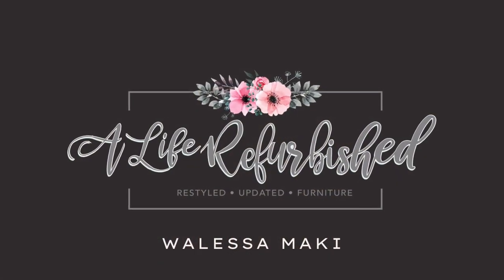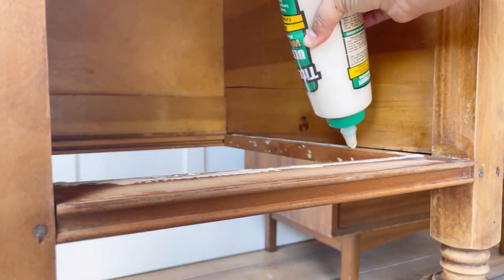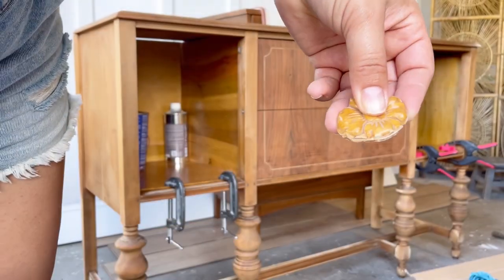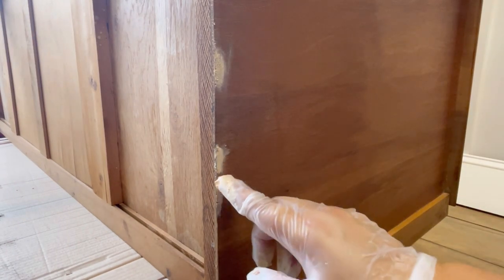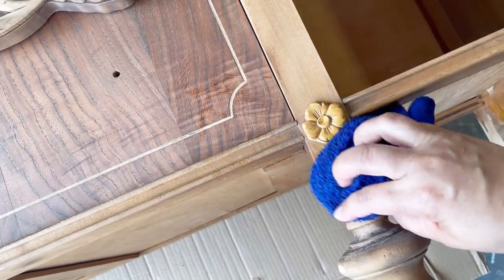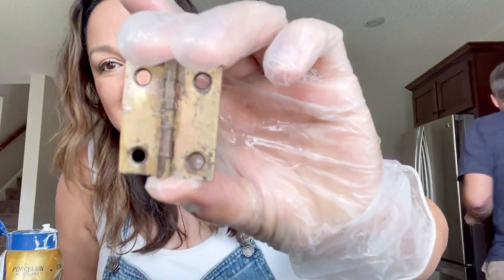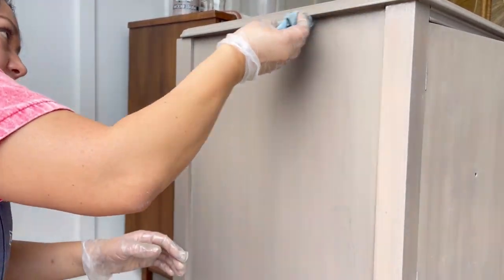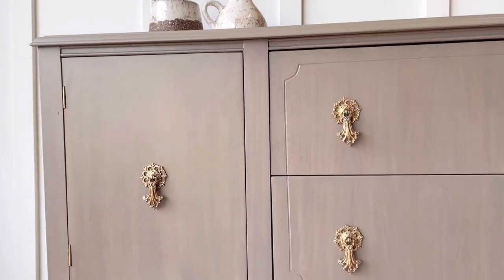MY MOST NOSTALGIC MAKEOVER TO DATE!!! | Before & After Furniture Makeover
This buffet was a Facebook Marketplace find that came with a story.  After spending 15 years inside a car garage without hinges, knobs, broken and dirty, I attempt to bring it back to life in today's video.

PRODUCTS USED
+Fusion Mineral Paint "Algonquin"
+GENERAL FINISHES HIGH PERFORMANCE FLAT
+Wagner FLEXIO 3500 Detail Finish Nozzle